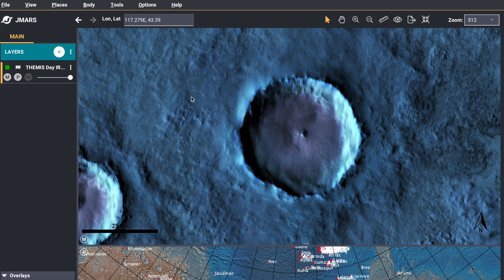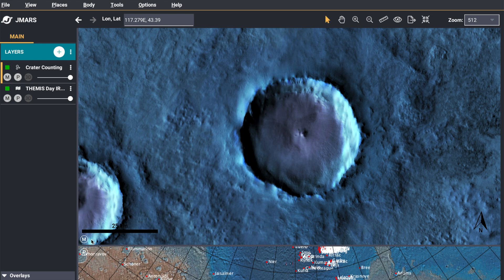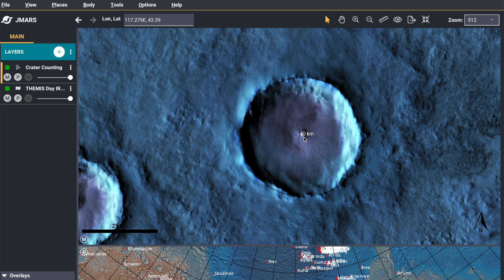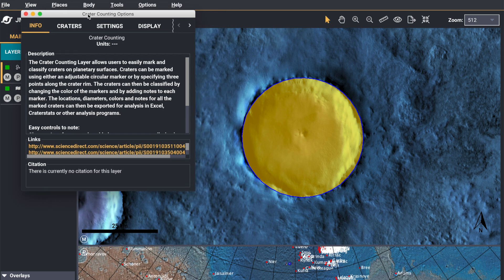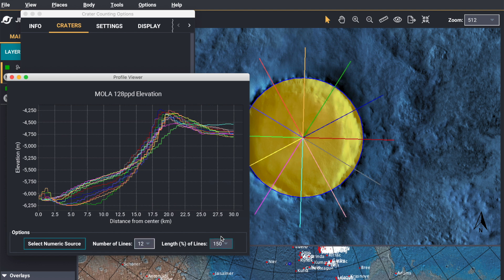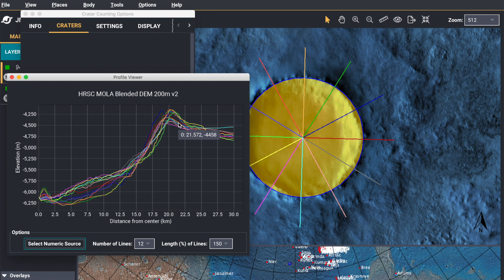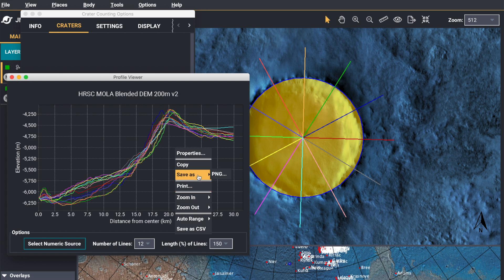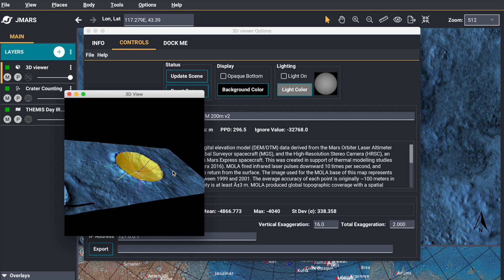Craters: Creating Radial Profile Lines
Learn how to create multiple radial profile lines in a crater